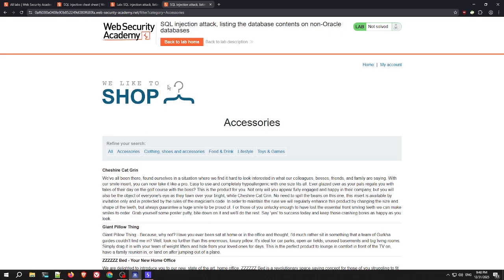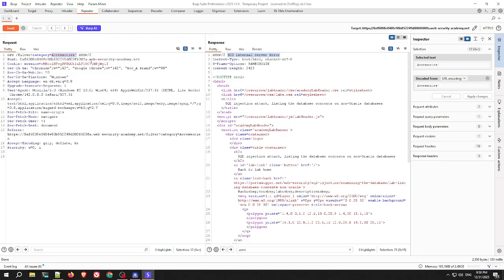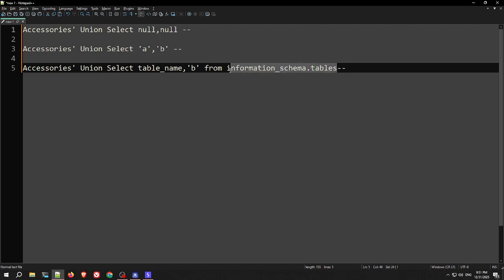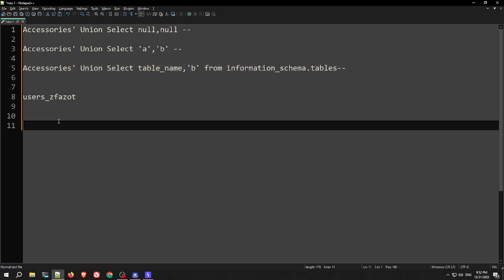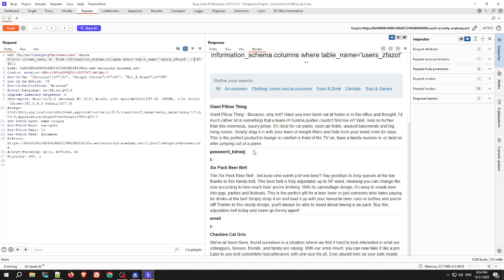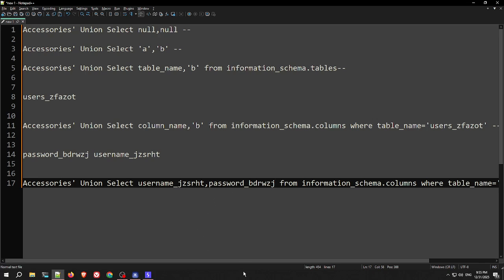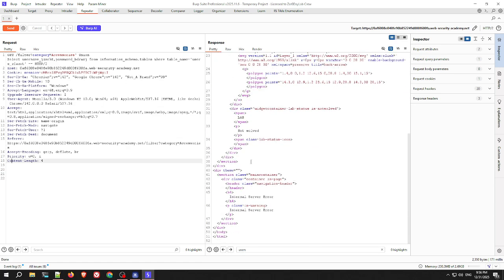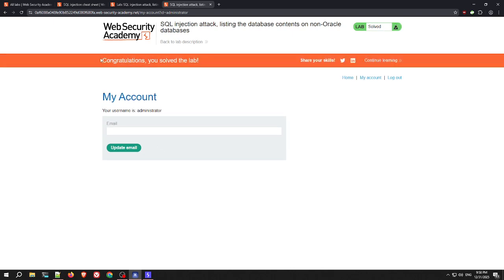SQL injection attack, listing the database contents on non-Oracle databases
Today’s lab focuses on SQL Injection: listing the database contents on non-Oracle databases, based on the PortSwigger Web Security Academy.

In this video, I demonstrate how an SQL injection vulnerability can be used to enumerate database structure and extract table and column information when the backend database is not Oracle (such as MySQL or PostgreSQL). This technique is a critical step in understanding how attackers move from basic injection to full data extraction.

Topics covered in this video:

Understanding how database metadata is stored in non-Oracle databases

Using SQL injection to list database tables and columns

Leveraging information schema for enumeration

Why database structure discovery is essential in real-world attacks